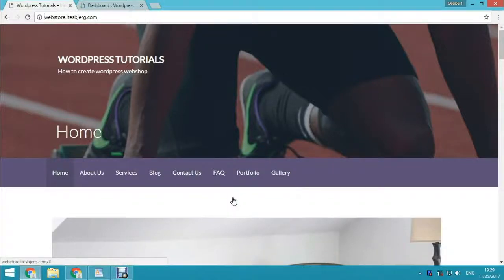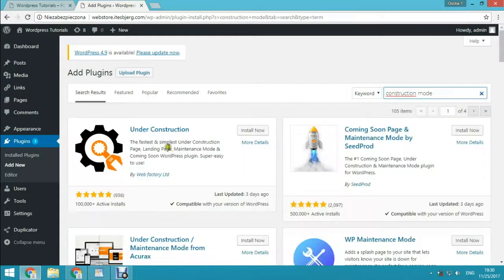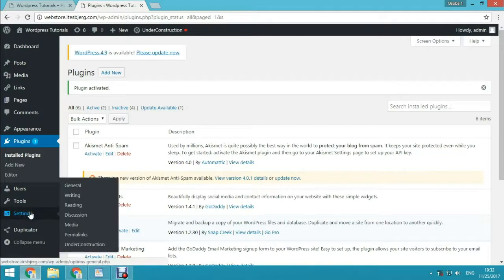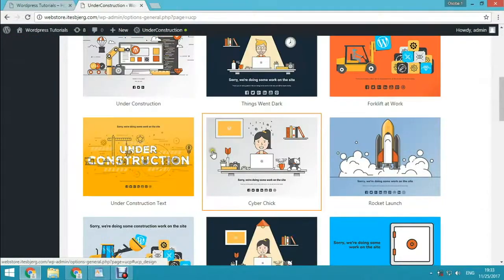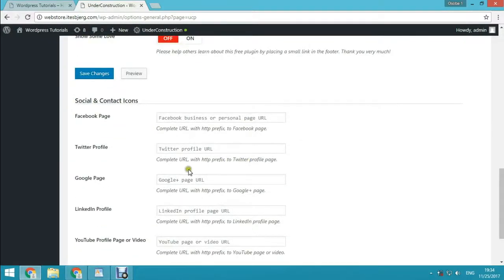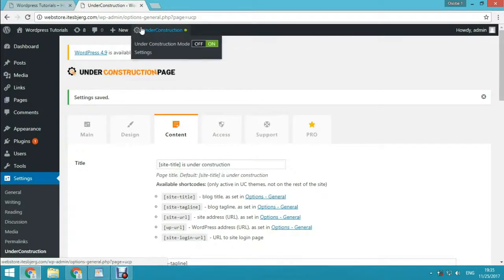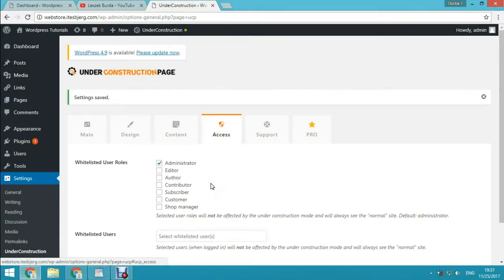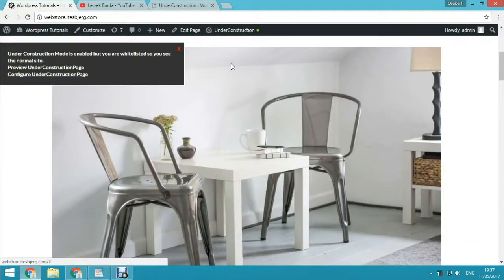How to set Maintenance mode Website under construction wordpress plugin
How To Put WordPress Site Into Maintenance Mode
How to set a Maintenance mode or Website is under construction Wordpress plugin.
How to create a Wordpress webpage website in Construction, We are currently updating our website, coming soon  or other information you want to display on start page.
How to use a Wordpress plugin to set a webpage under construction or any other message.
Website under construction for Wordpress, how to display social plugins buttons, how to display facebook, Twitter, Pinterest, Google+, LinkedIn and Youtube channel.
Wordpress Template website Under Construction Site Maintenance Plugin.
In this example I set a webpage under construction on a web page on a Godaddy server.